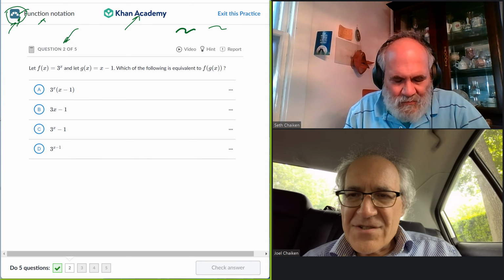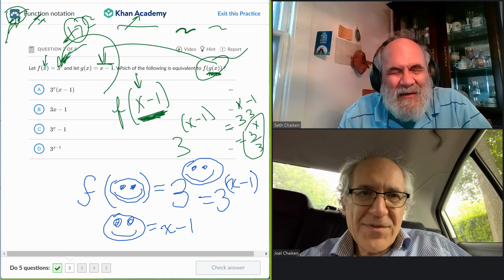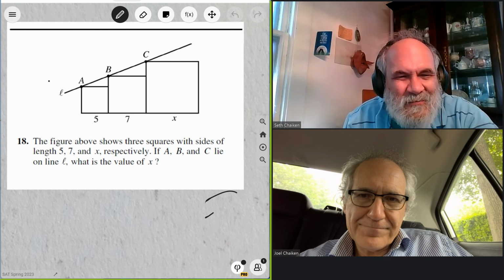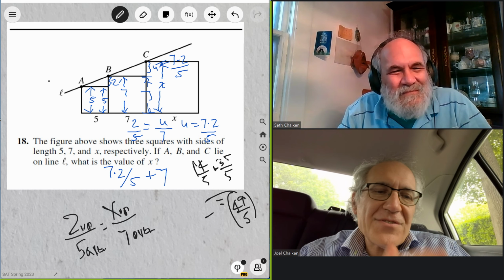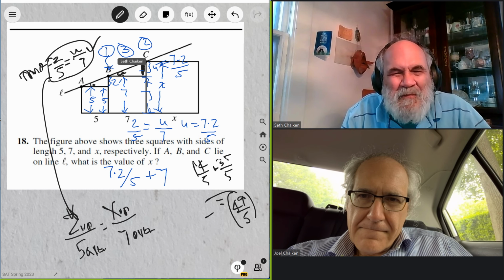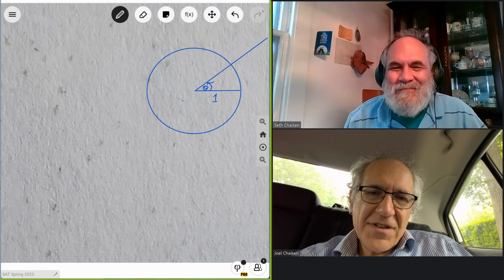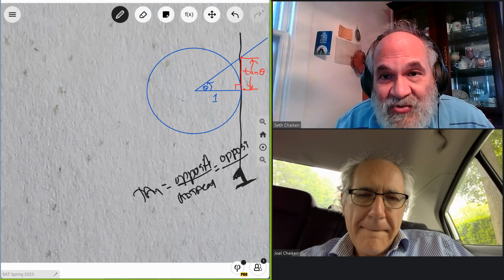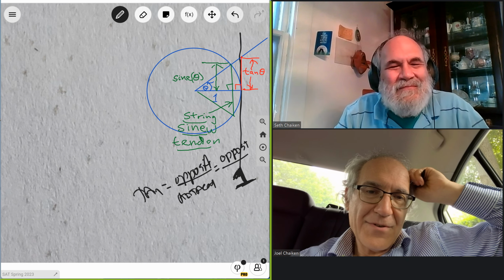Function Notation SAT Math Question of the Day, June 23, 2023